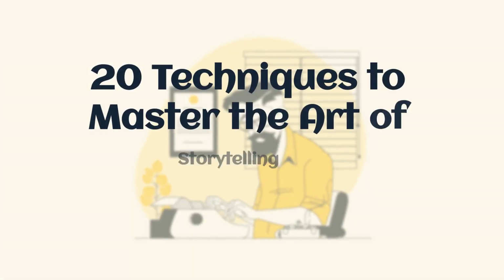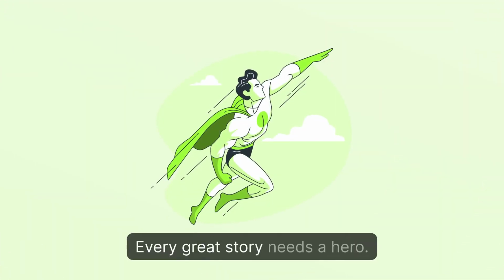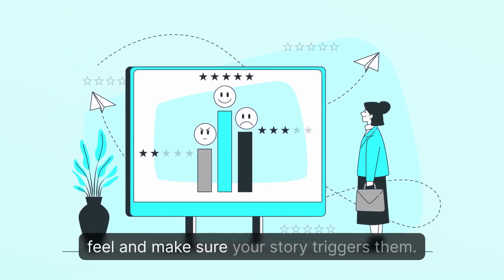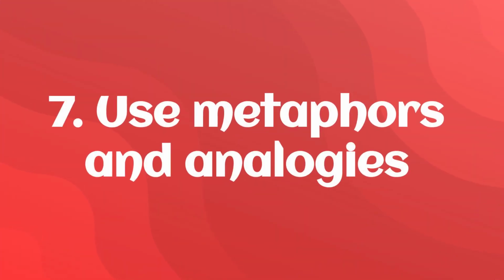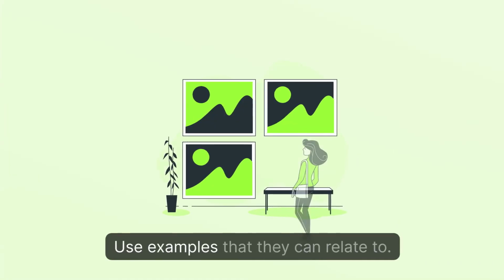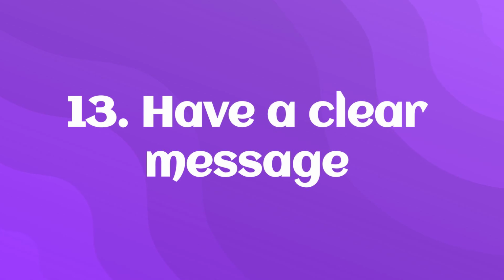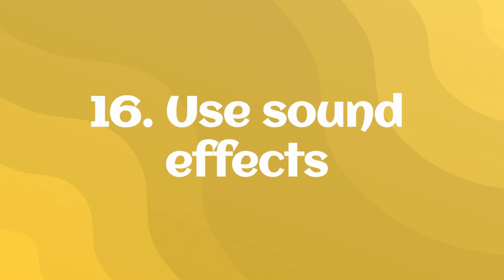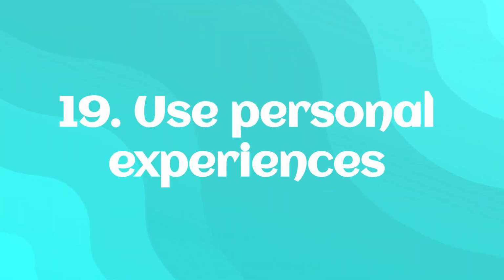20 Marketing techniques l Master the art of storytelling in marketing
Storytelling has always been a powerful tool for connecting with people and influencing their behavior. And in the world of marketing, it's more important than ever to tell compelling stories that engage your audience and inspire action.

In this video, we'll explore 20 techniques for mastering the art of storytelling in marketing. From creating a compelling narrative arc and using vivid imagery to leveraging emotional triggers and incorporating customer stories, we'll cover a wide range of strategies for crafting effective marketing stories.

We'll also discuss the psychology behind why storytelling works, as well as practical tips and examples of brands that are using storytelling to great effect in their marketing campaigns.

Whether you're a marketer, business owner, or content creator, this video is a must-watch for anyone looking to improve their storytelling skills and create more effective marketing messages. So join us as we explore the art of storytelling in marketing and learn how to connect with your audience on a deeper level!